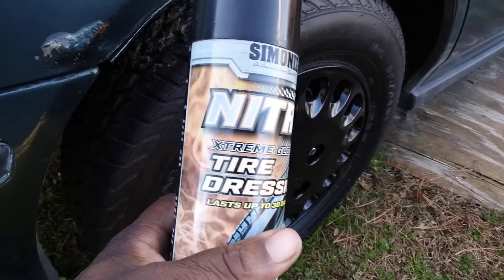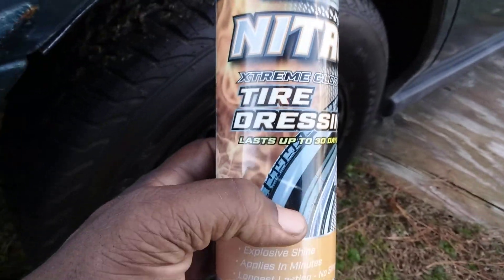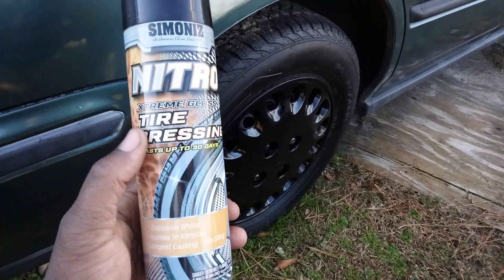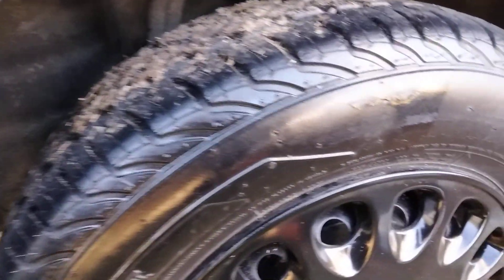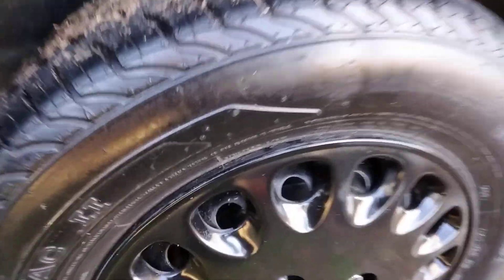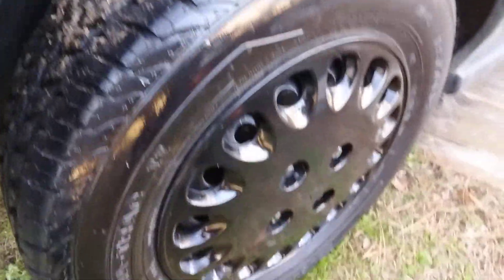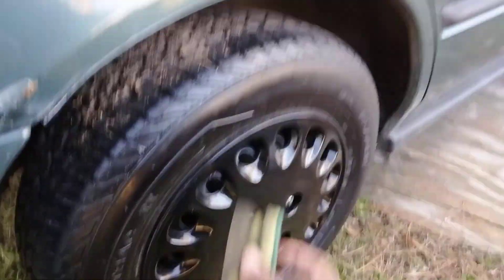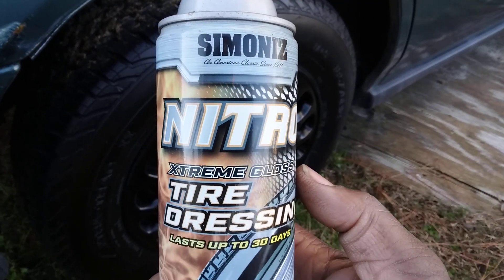simoniz nitro wetlook tire dressing yall don't know bout this tire shine